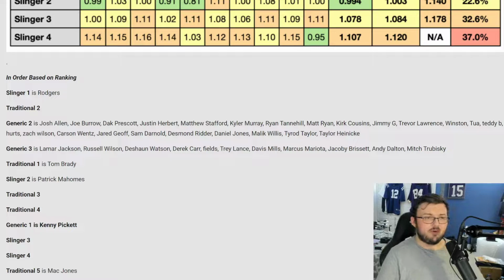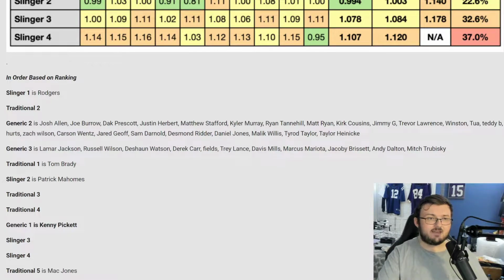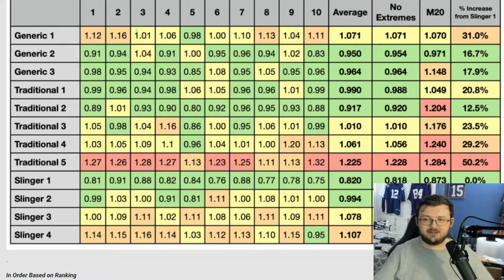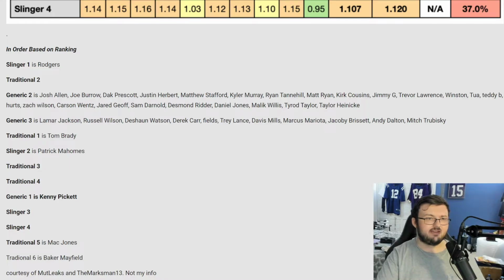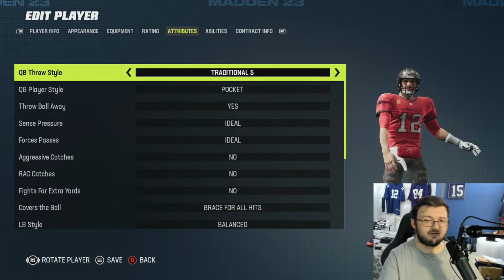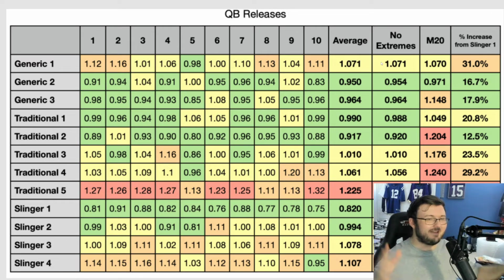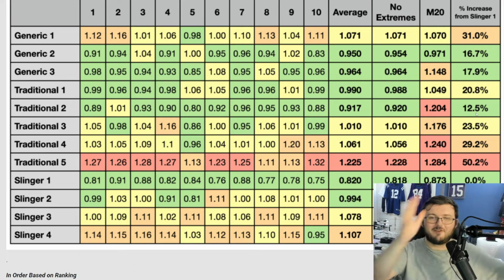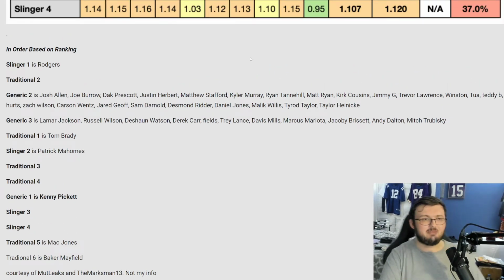MADDEN 23 THROWING STYLES BROKEN DOWN AND EXPLAINED! WHICH QBS ARE THE BEST IN MADDEN AND WHY!?